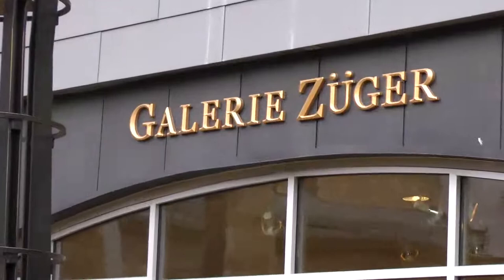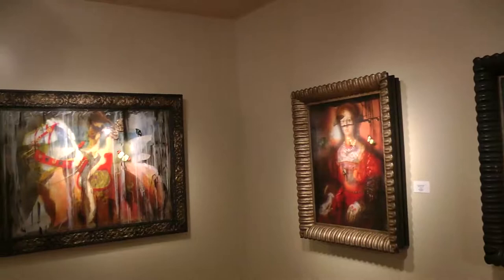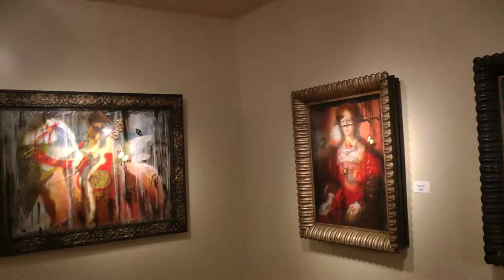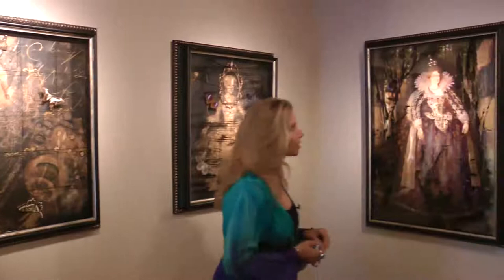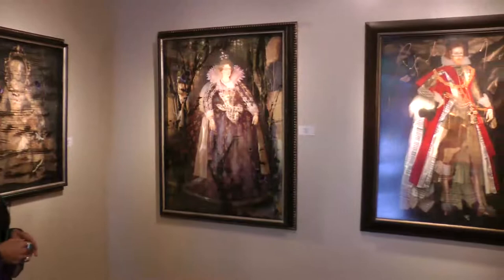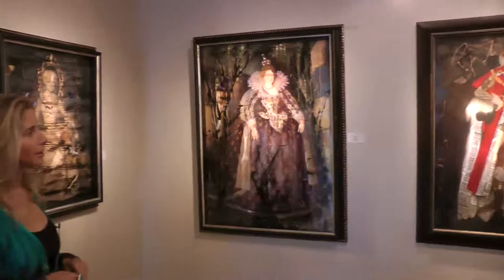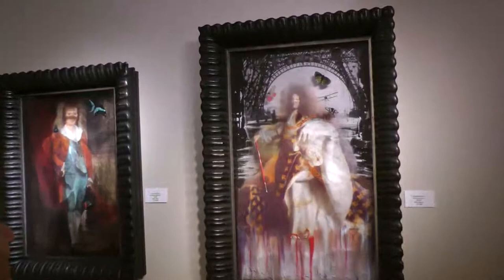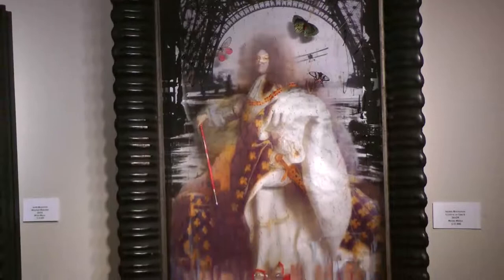Ingrid Dee Magidson - The Illusion of Time July 5, 2012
A brief overview of the Illusion of Time, one-woman exhibition, July 5,
2012